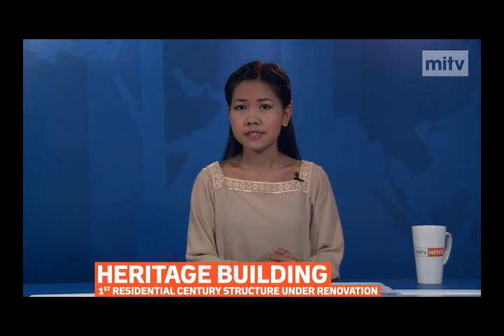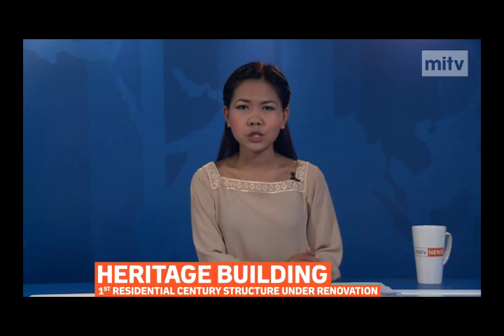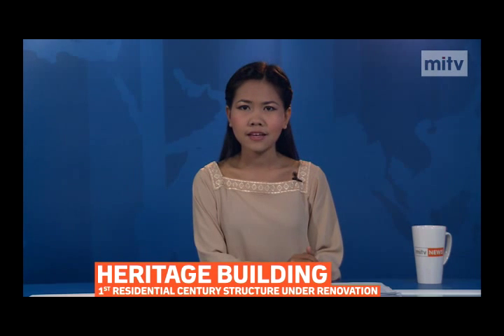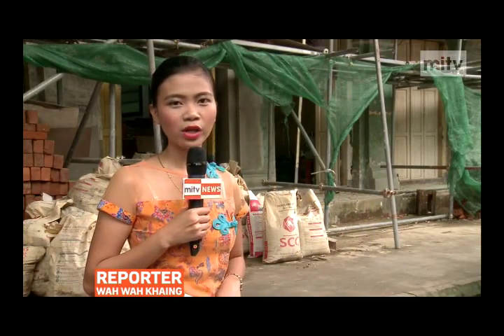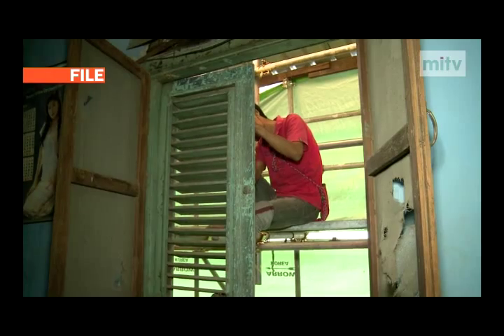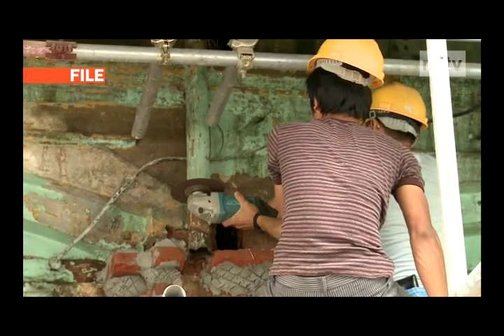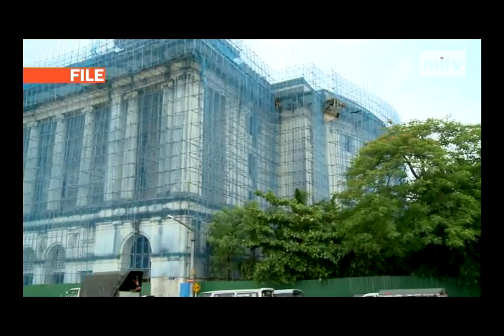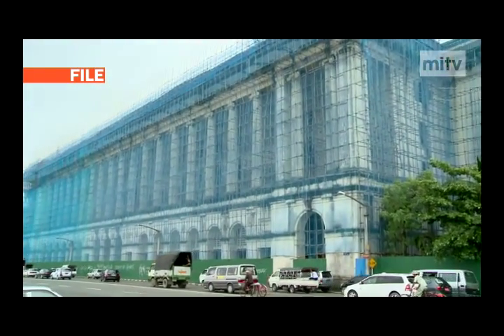mitv - Heritage Building: The First Residential Century Structure Under Renovation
mitv - Myanmar International